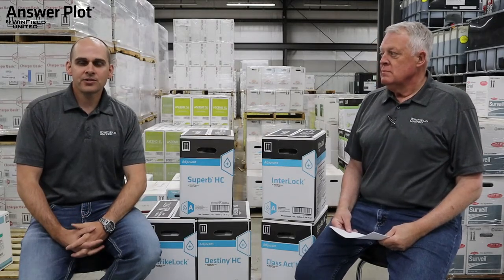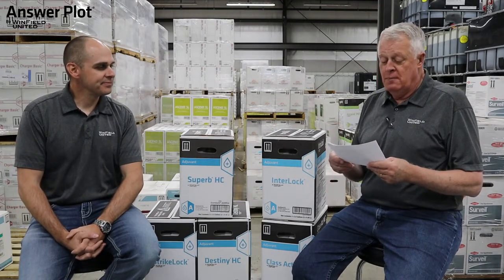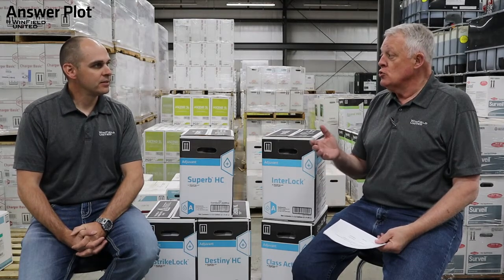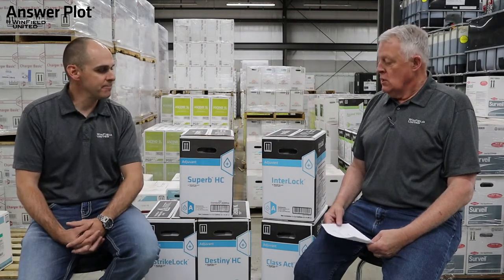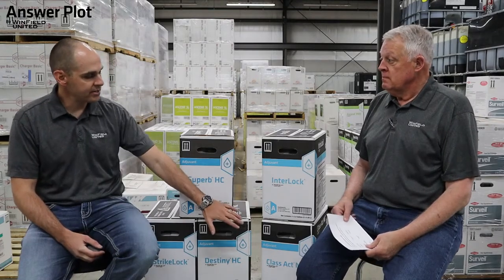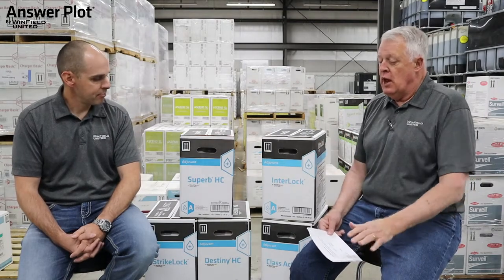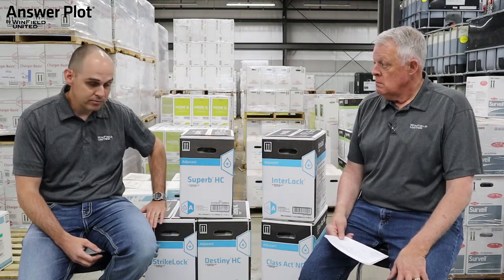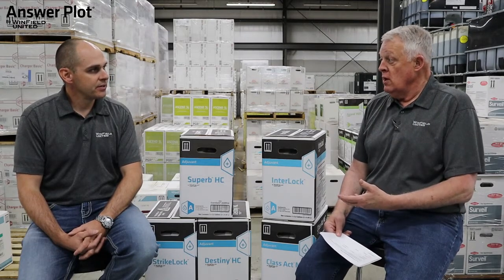Adjuvant Recommendations and Rates for POST Herbicide Applications | WinField United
Agronomist Darrin Roberts and CPP DSM Dean Mechler discuss basic adjuvant recommendations for POST herbicide applications, including water conditioning, oil adjuvants, and drift and deposition aids.

The first recommendation is Class Act® NG® at a rate of 4 to 10 quarts per 100 gallons. Class Act® NG® is a liquid AMS based water conditioner. In every 2.5 gallon jug it has 8.5 pounds of AMS and 2 quarts of Nonionic Surfactant (NIS) as well as CornSorb® technology to help with leaf penetration.

The second recommendation is InterLock® at 2 to 4 ounces per acre. InterLock® is a drift and deposition aid, which helps with reducing driftable fines, canopy penetration of the droplets, and deposition onto the leaf surface.

How would we modify our adjuvant recommendation if we have a tank mix partner? All the tank mix partners call for oil on their labels, so the recommendation begins with Superb® HC at 1 to 2 quarts per 100 gallons. Superb® HC is a high surfactant crop oil concentrate.

Certain products, particularly the protoporphyrinogen oxidase (PPO) products on soybeans work better with a methylated seed oil (MSO). Some kickstart technologies from BASF want an MSO in the tank mix. Destiny® HC or StrikeLock® are our two recommended MSO products. Destiny® HC is a high surfactant methylated seed oil. It is hotter than Superb® HC, so we'd recommend this for weeds that are larger when we're spraying them and trying to heat it up and get better herbicide efficacy. In that situation the rate recommendation is going to be the same as with Superb® HC, depending on if we're using Class Act® NG® as our water conditioner. 1 to 2 quarts per 100 gallons for Destiny® HC.

Another option is StrikeLock®, a high surfactant MSO which also has drift and deposition aid properties. Rate recommendations are 6 ounces per acre, if using Class Act® NG®, and more with tougher growing conditions.